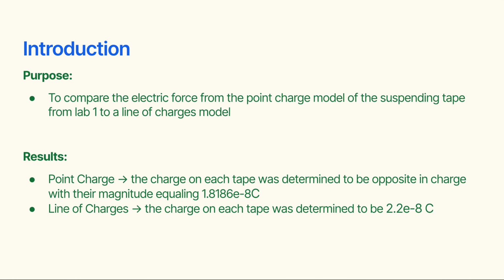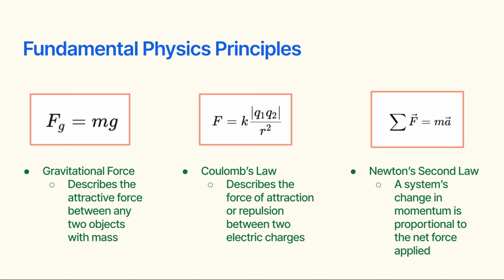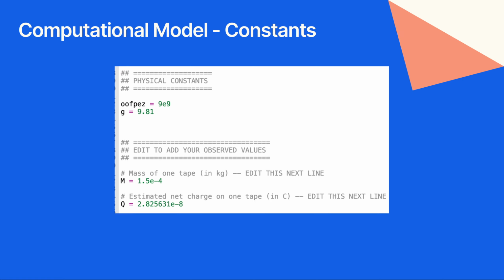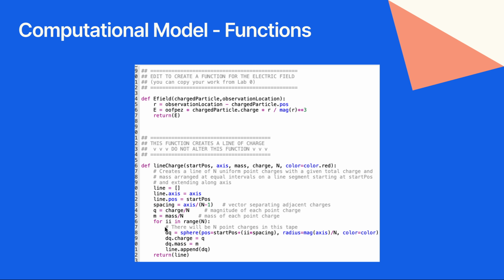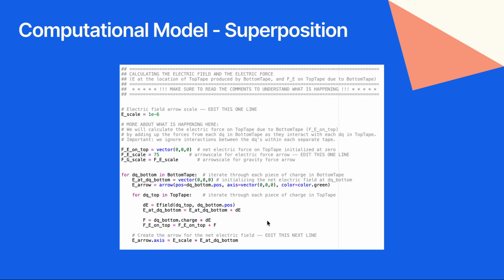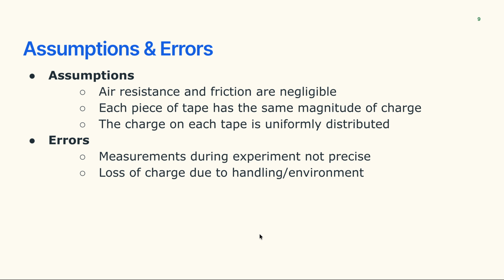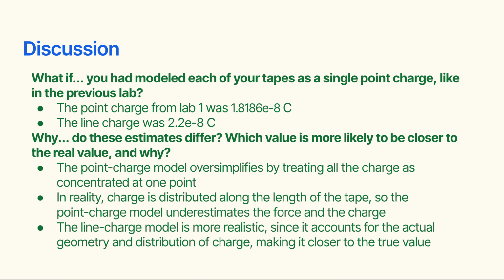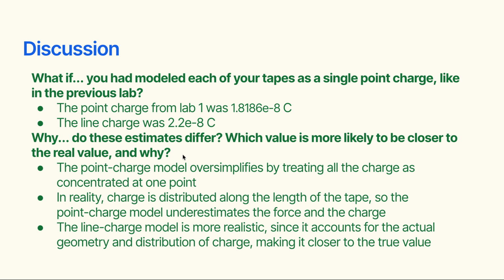Phys 2212 Lab 2: Lines of Charge